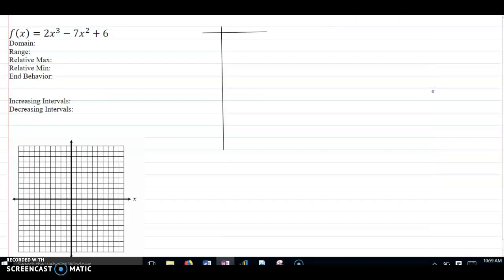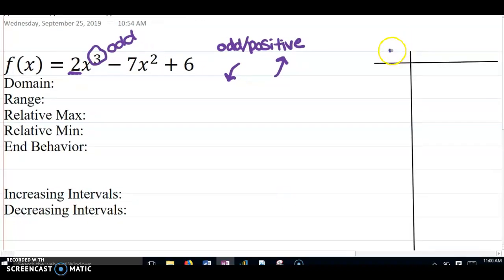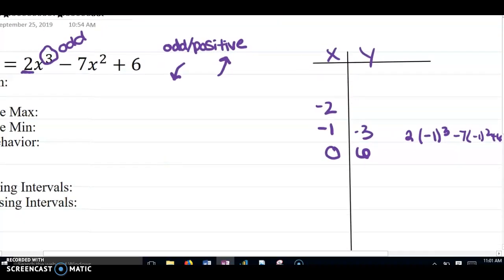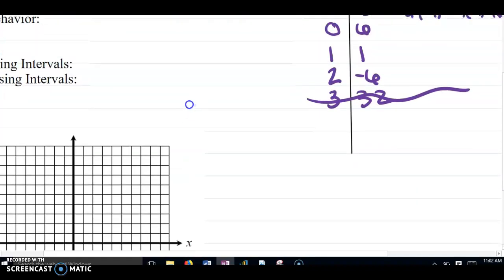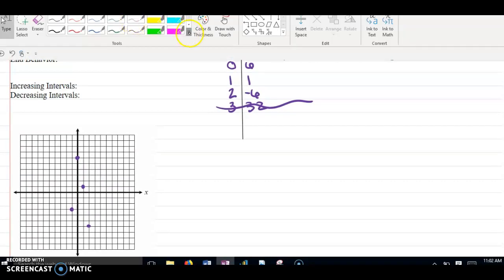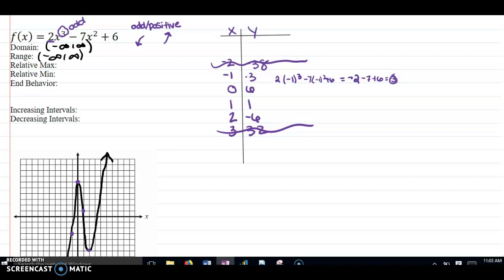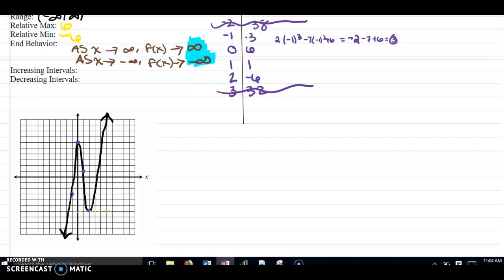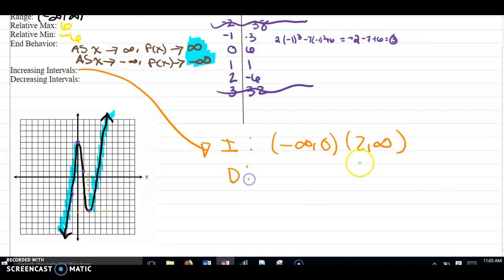Graphing Polynomial Functions